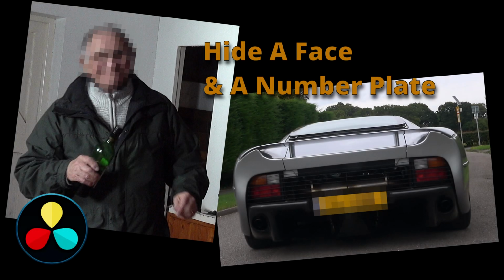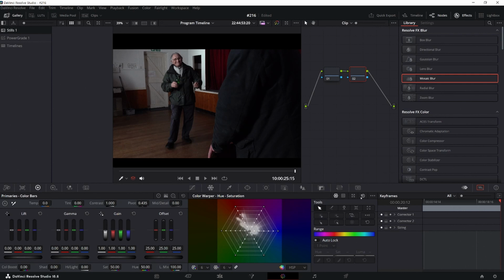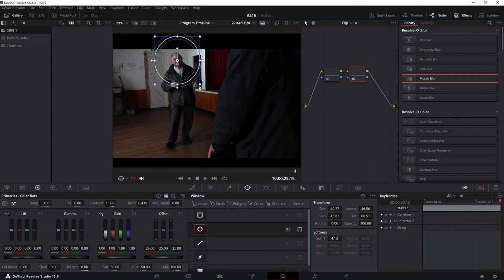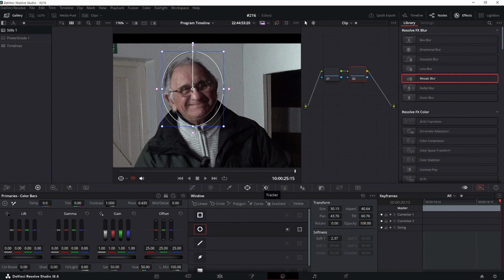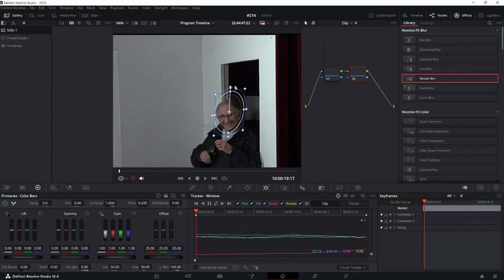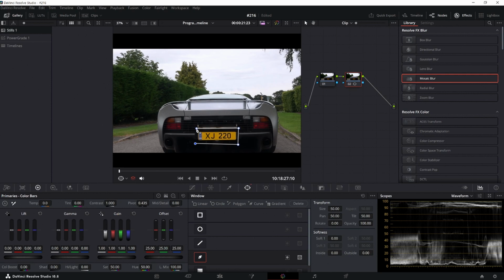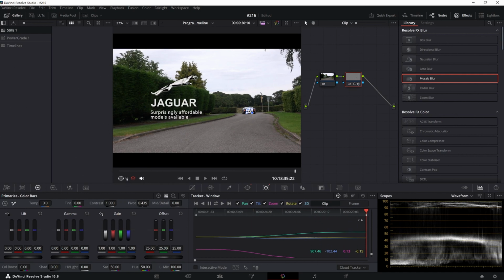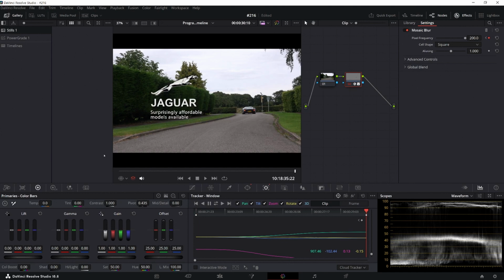DaVinci Resolve - Hide a Face and a Number Plate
How to hide a face or number plate